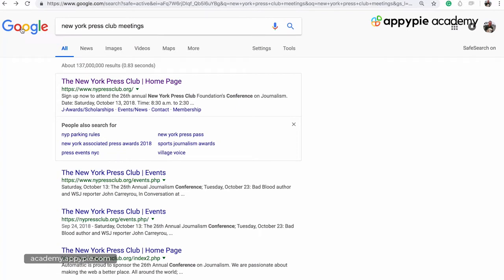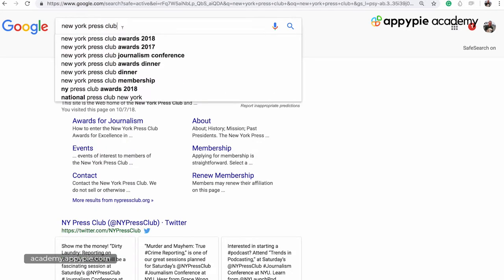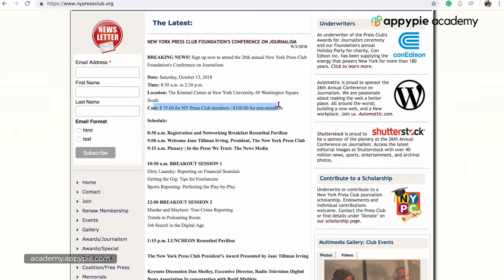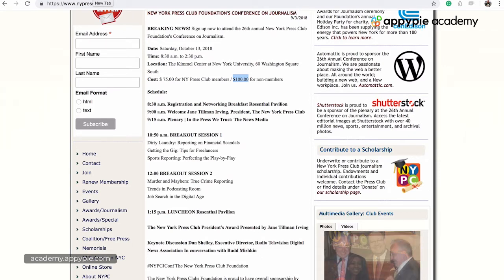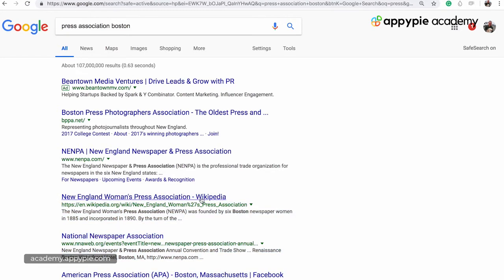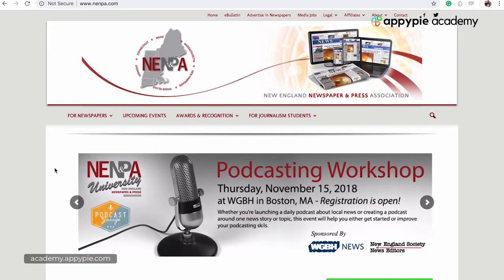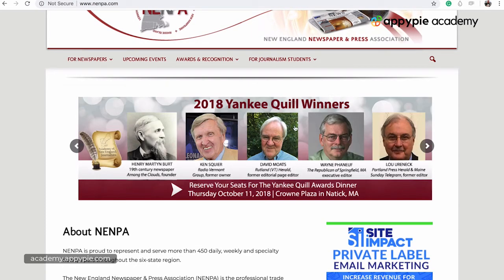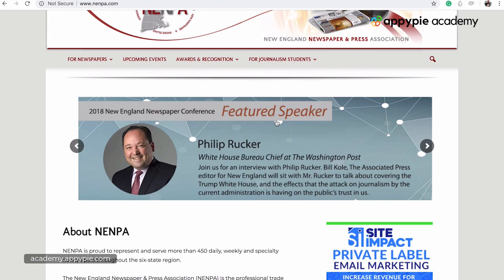How to find Press Clubs? - Lesson 13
How to find Press Clubs? - Lesson 13 - Learn long-term strategies to get publicity for your business from podcasts, radio shows, books, online magazines, blogs, social media channels, and even celebrities. This video tutorial will let you know what press releases are for and how to write them to attract journalists and companies for more coverage.  You will also learn how to get publicity (PR) and press coverage for your business from podcasts, radio shows, books, industry publications, and even celebrities. Enroll in the course and learn advanced tactics for generating publicity and press coverage for your business.